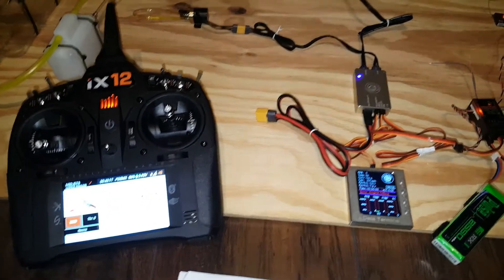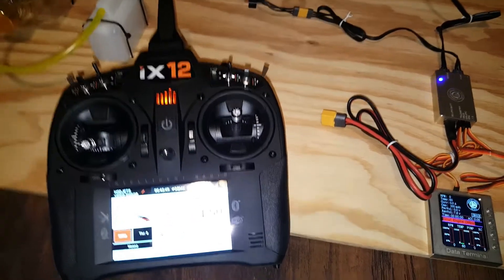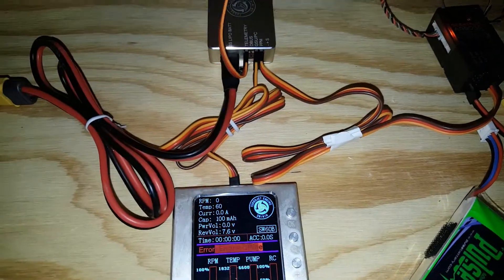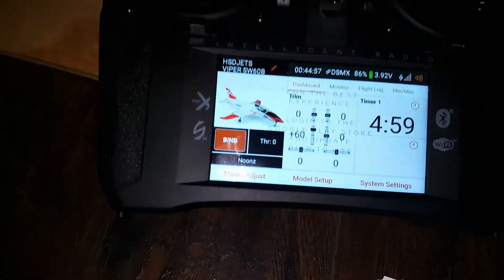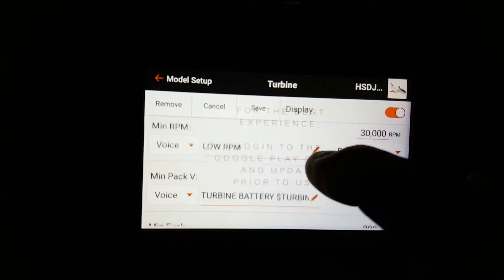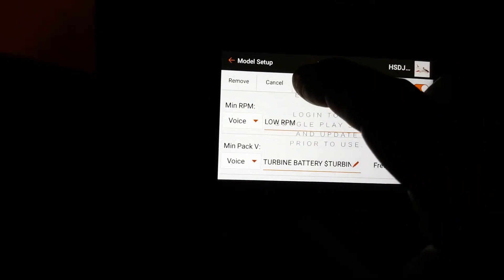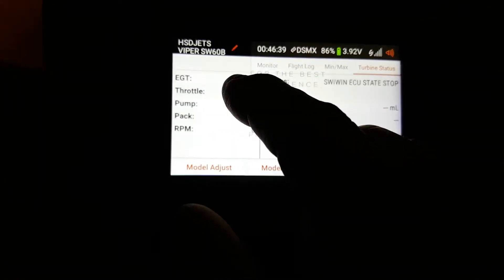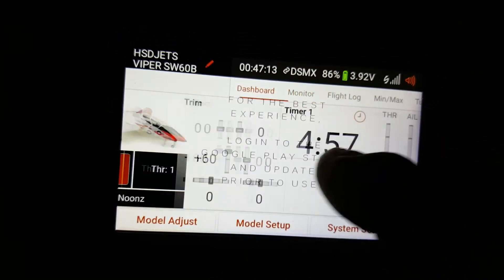SWIWIN Turbine and Spektrum IX12 Integration and Set up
Telemetry Integration and setup between Swiwin SW60B turbine and Spektrun IX12 with an AR9030T receiver.